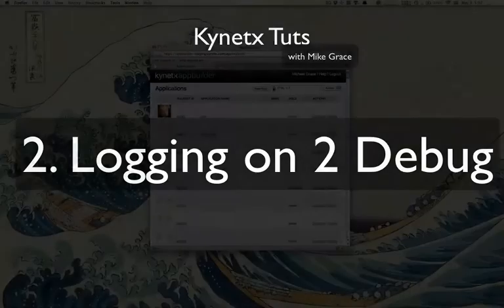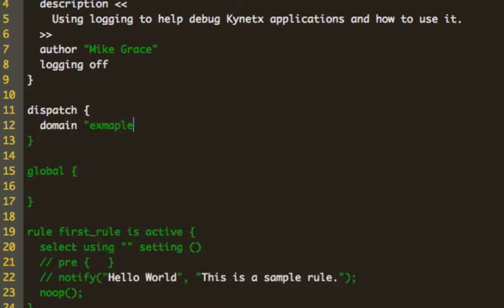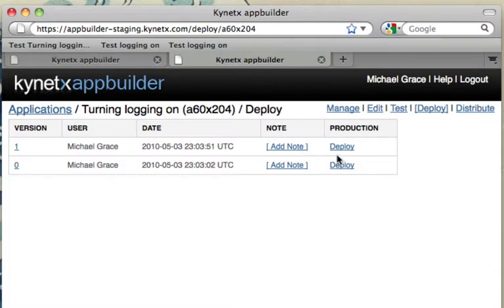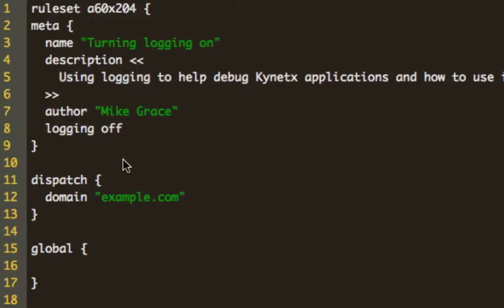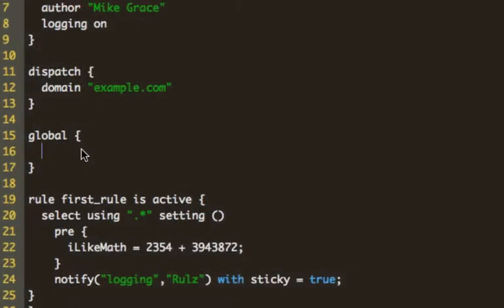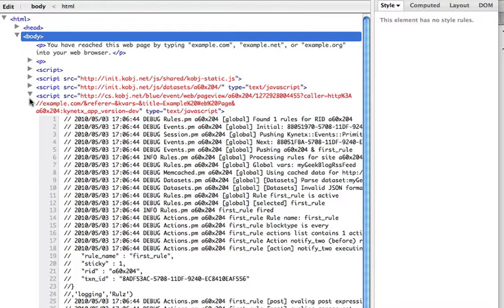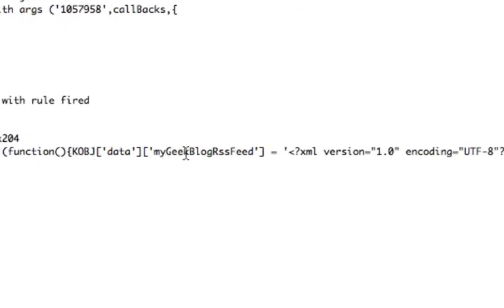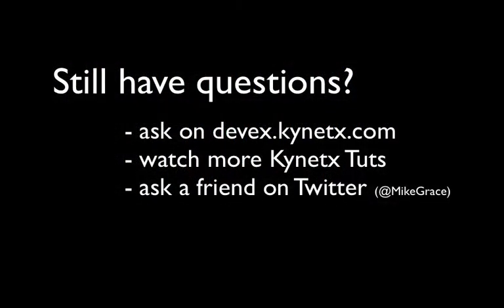Kynetx Tut 02 logging on to debug your Kynetx app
How to turn logging on and how to use it to debug your Kynetx applications. Will save you time, money, and frustration.